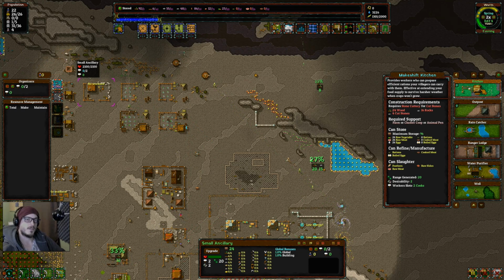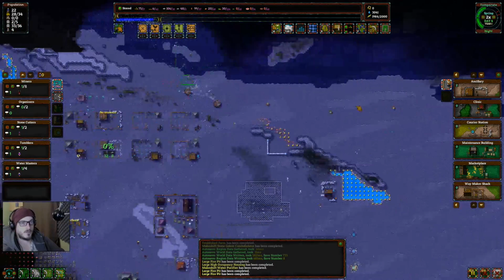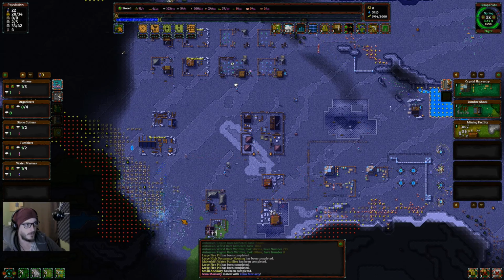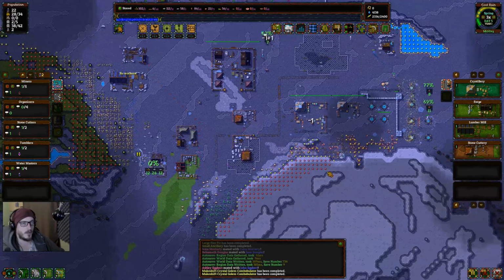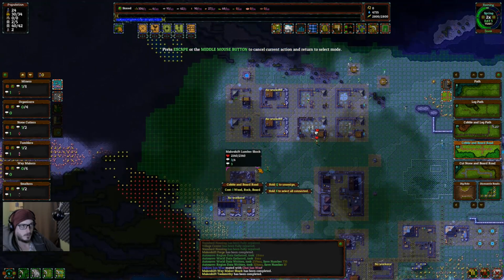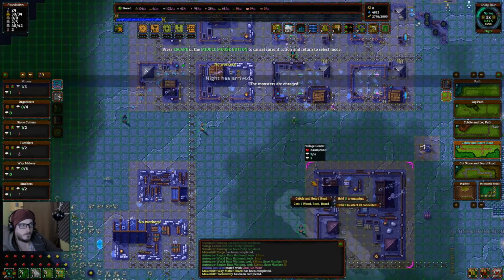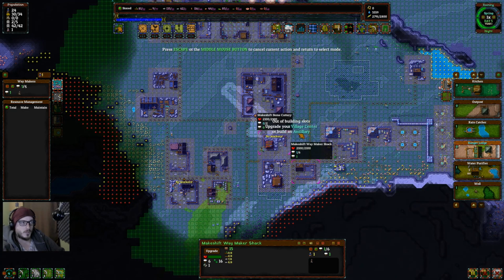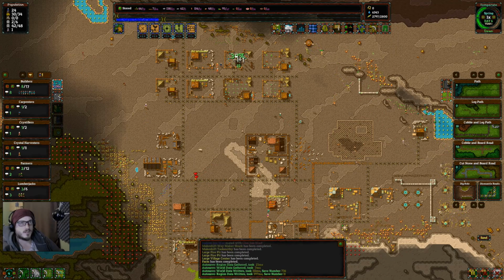Rise To Ruins: FULL Release - Livestock and Rangers) - EP 2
Join me as we continue to build up our village, in the Full Release build of the game. Beginner friendly, Full Game play, commentary, no cuts, 1080P.

Thanks to  LiQWYD for the closing soundtrack!